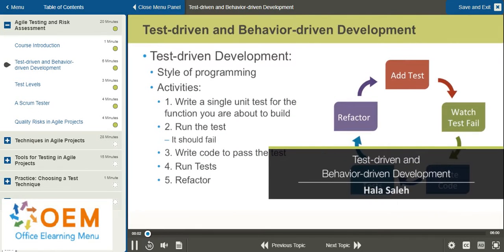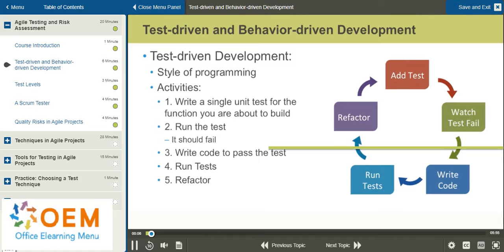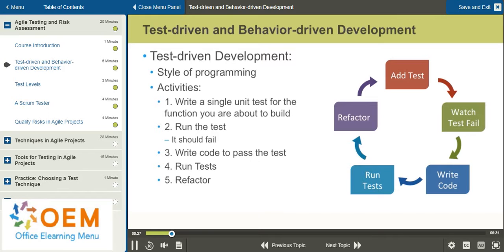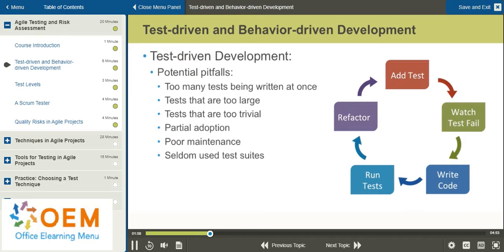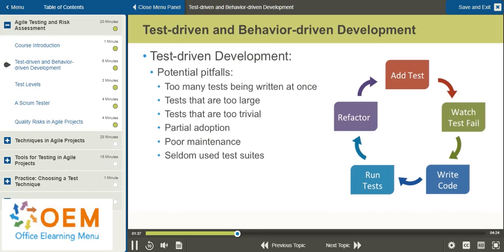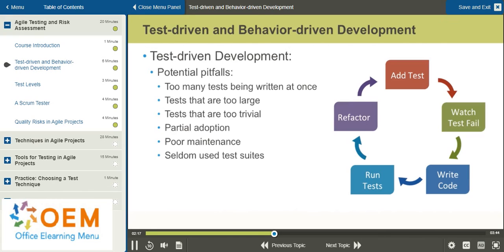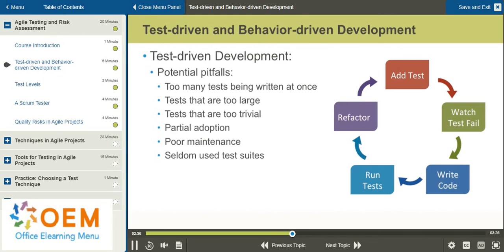Agile Software Testing Training, Opleiding & Cursus: Word een Expert!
Wil jij jouw Agile Software Testing vaardigheden naar het volgende niveau tillen?

Ben je klaar om jouw expertise in Agile Software Testing te vergroten en jezelf te onderscheiden in deze snel evoluerende industrie? Zoek niet verder! Onze bekroonde e-learning biedt een uitgebreide training, opleiding en cursus die je voorbereidt op het behalen van het Agile Software Testing certificaat.

Onze e-learning omvat alles wat je nodig hebt om een Agile Software Testing expert te worden. Van de fundamentele concepten tot geavanceerde technieken, onze cursus biedt een uitgebreid overzicht van alle aspecten van Agile Software Testing. Of je nu nieuw bent in het vakgebied of je vaardigheden wilt verbeteren, onze training is geschikt voor alle niveaus.

Wacht niet langer! Neem de eerste stap naar jouw certificering en meld je vandaag nog aan voor onze training. Klik op de onderstaande link om je aan te melden en je reis naar succes te beginnen.

Klaar om een expert te worden in Agile Software Testing? Meld je nu aan voor onze training en zet de eerste stap naar jouw certificering!